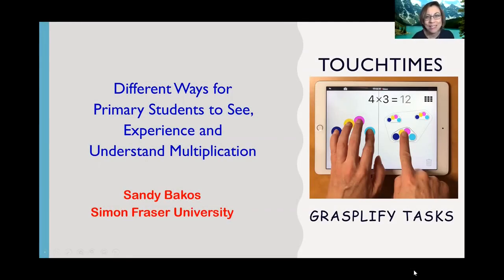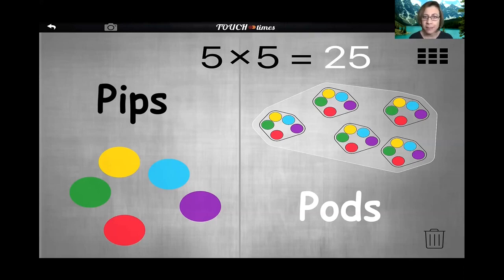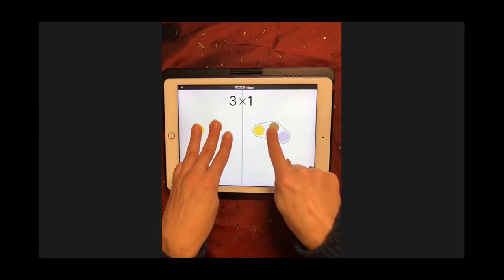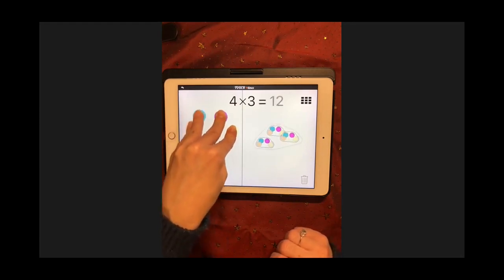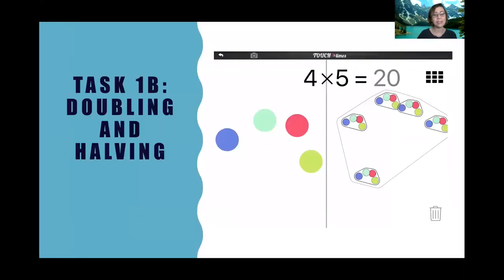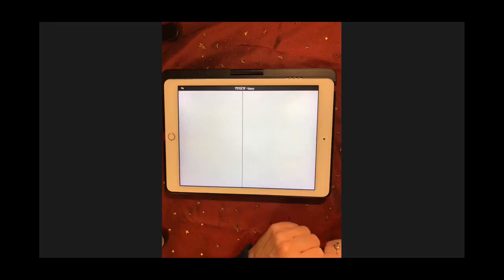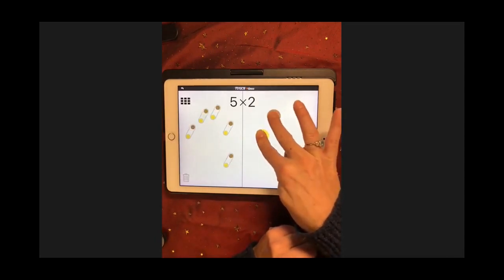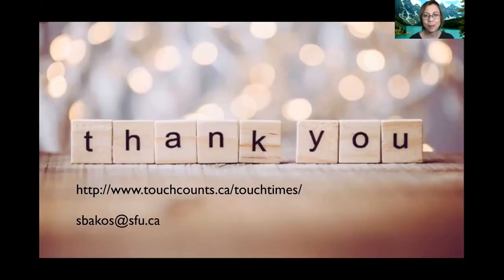Logo with Sandi Bakos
Aimed at Primary Teachers